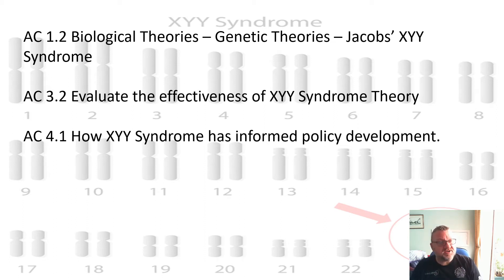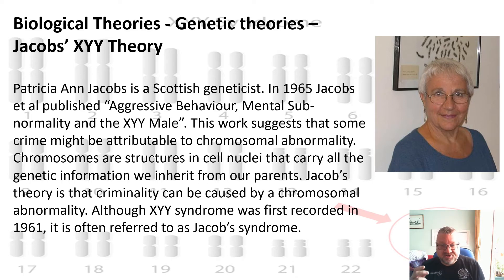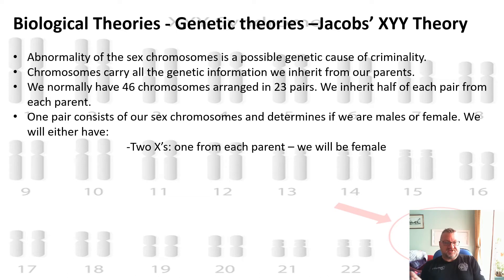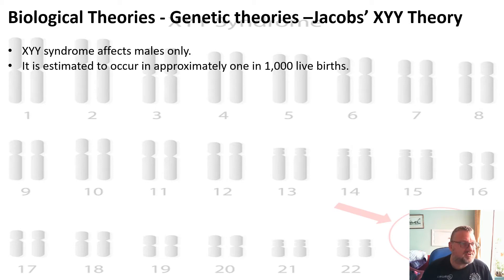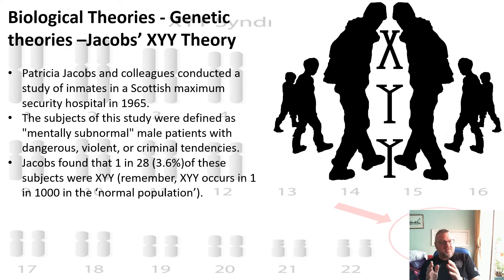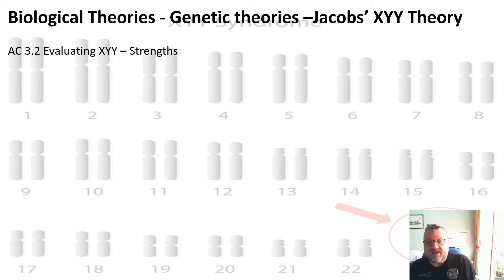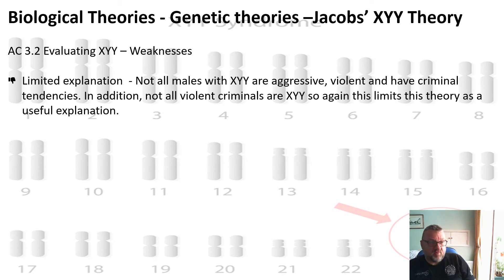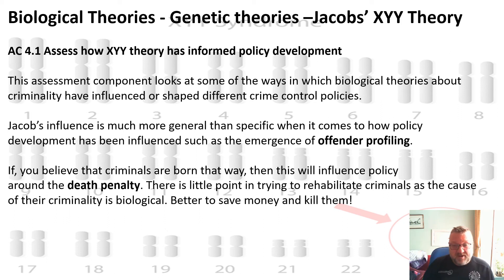Unit 2 ACs 2.1, 3.2, 4.1 Biological Theories - Genetic theories - Jacobs' XYY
WJEC Criminology A Level Unit 2 - My presentation on Jacobs' XYY Theory and how it relates to Genetic Theories of Criminality ACs: 2.1, 3.2 & 4.1. I hope you find it useful.